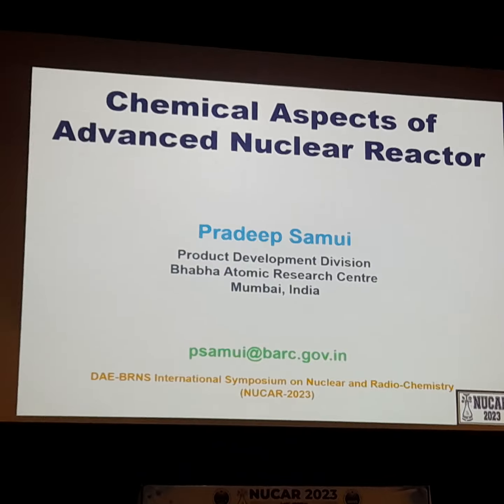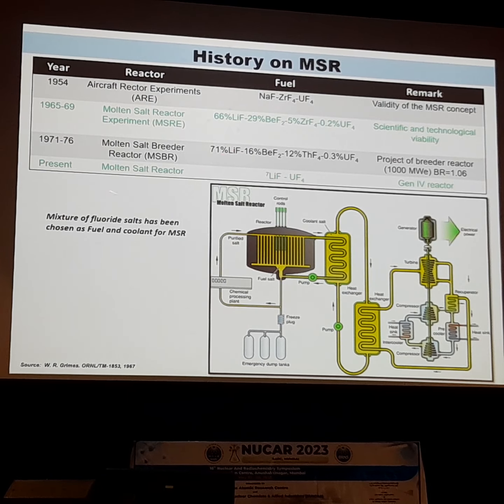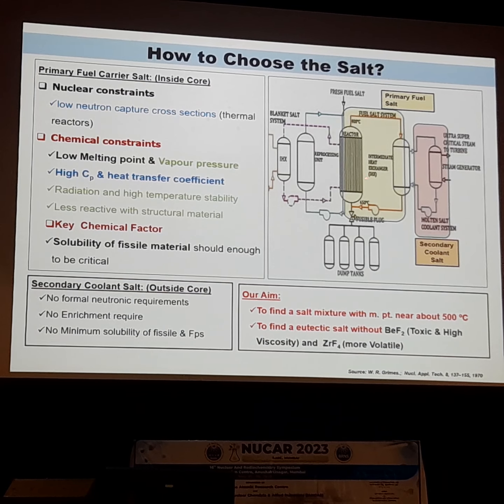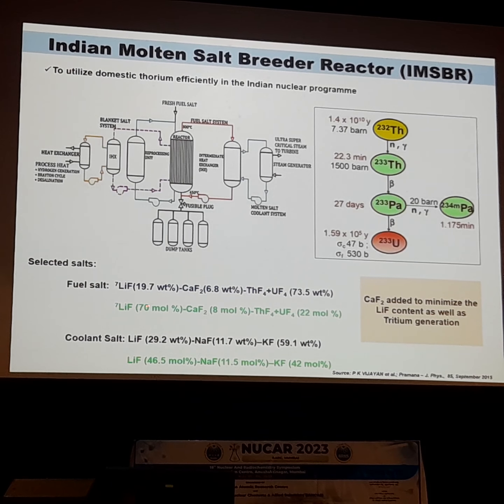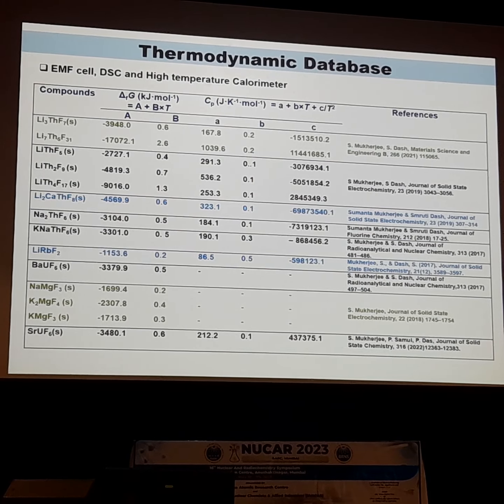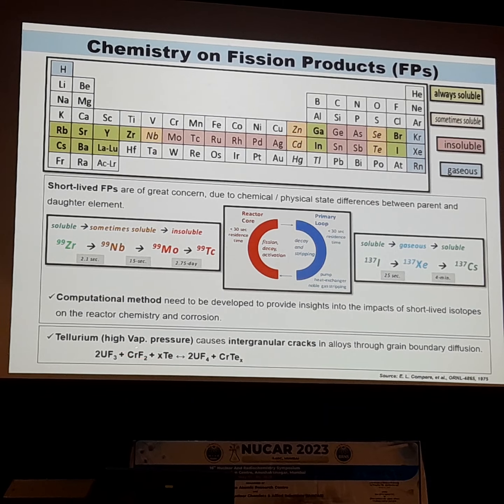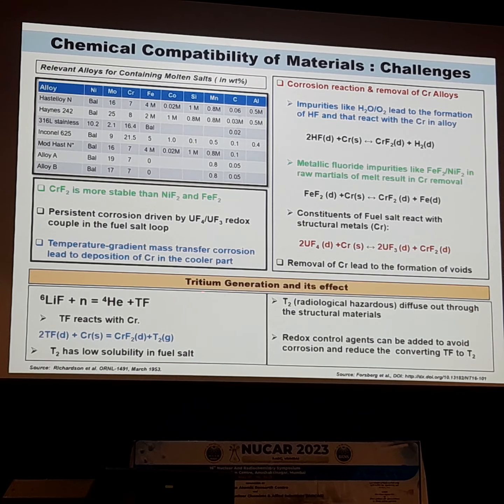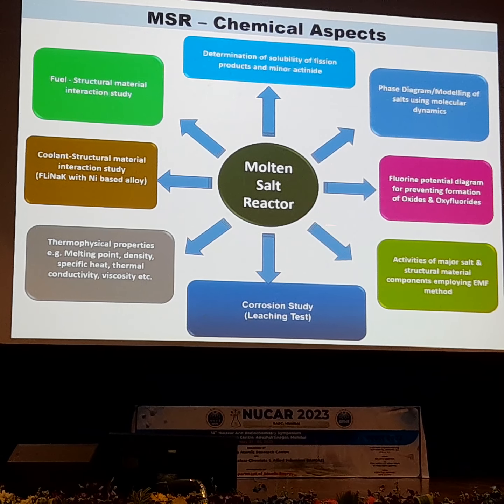Chemical aspects of advanced nuclear reactor l Pradeep Samui l BARC